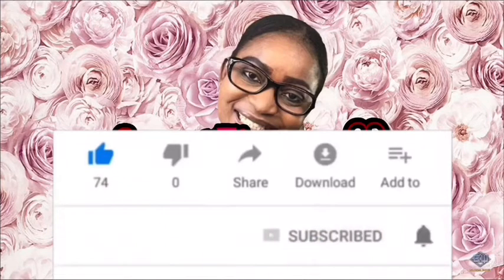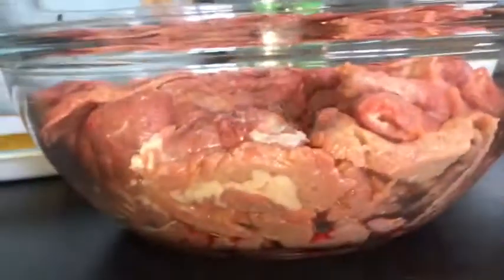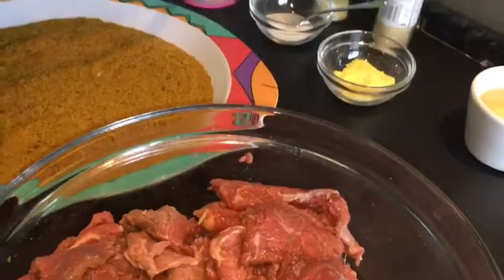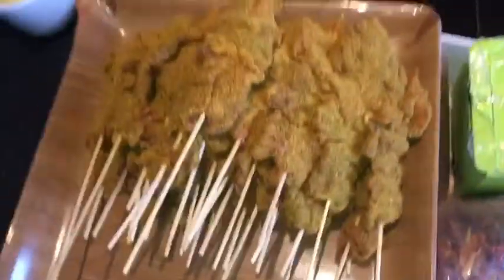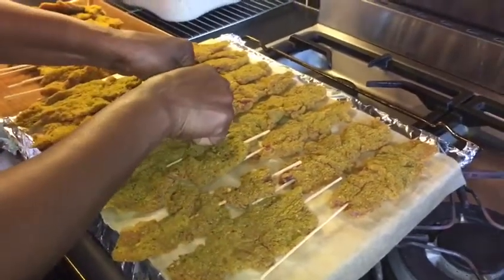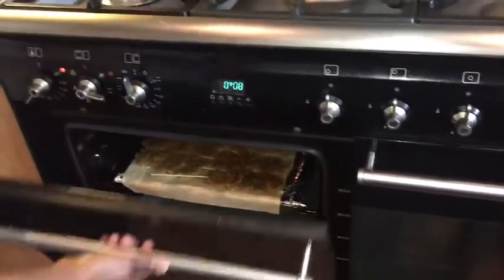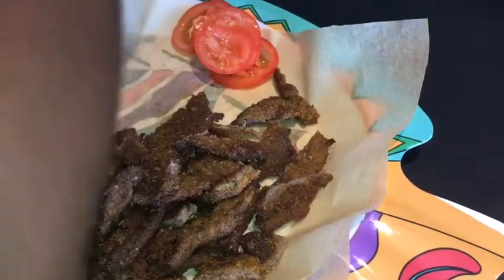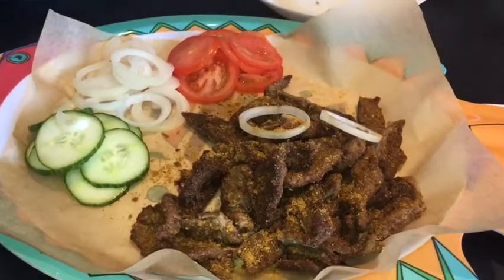How to make Homemade Suya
Ingredients

:Beef (sliced into thin portions)
:chicken seasoning
:Salt
:Ground ginger
:Ground garlic
:Suya spice (Ground groundnuts, ground ginger, ground dry pepper, seasoning).
:Vegetable oil
: Charcoal grill or Oven grill
:Skewers.
:Sliced Onions,tomatoes & cucumber to garnish.